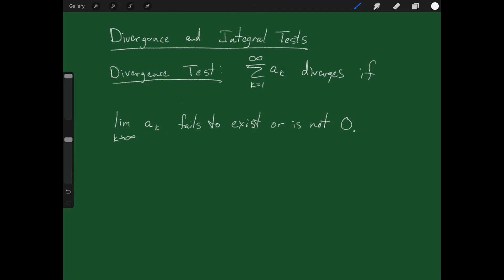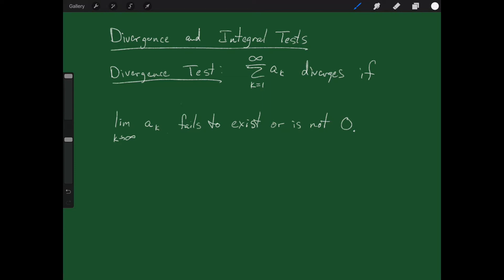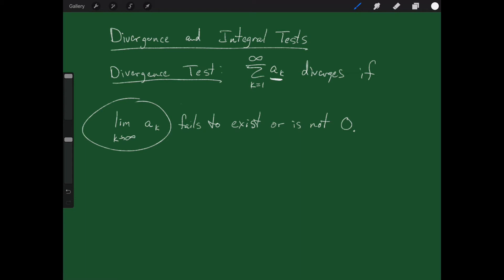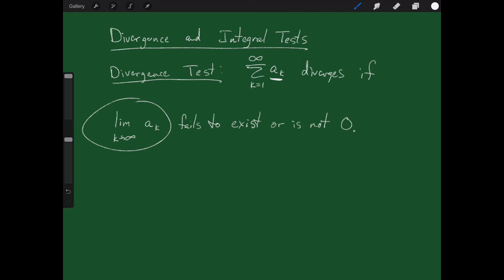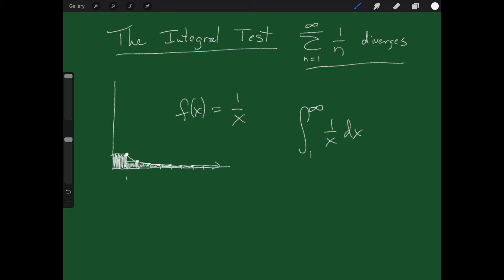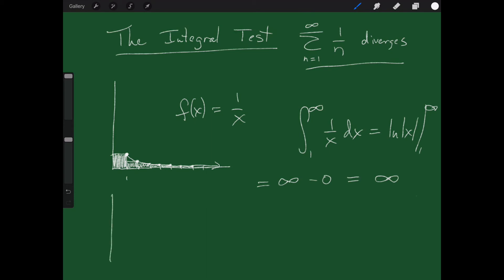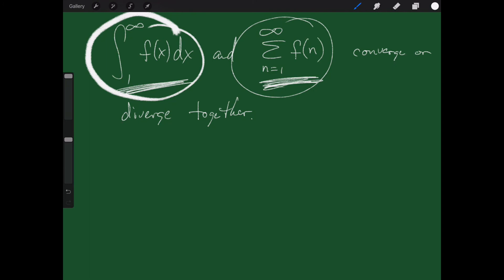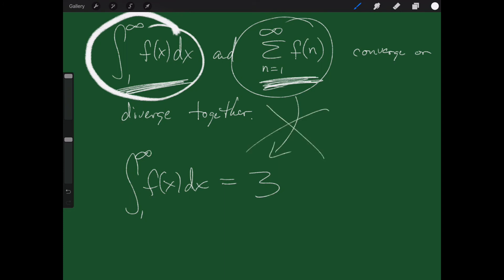The Divergence and Integral Tests Lecture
Learn how to test for convergence and divergence using the divergence test and the integral test  in Calculus 2.

8.4 The Divergence and Integral Tests